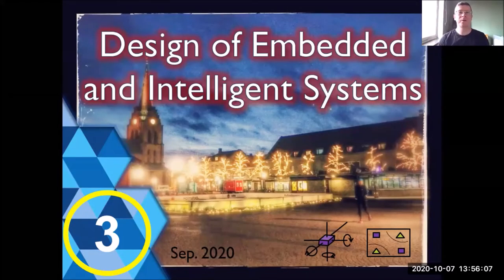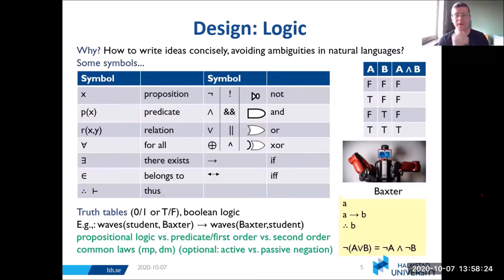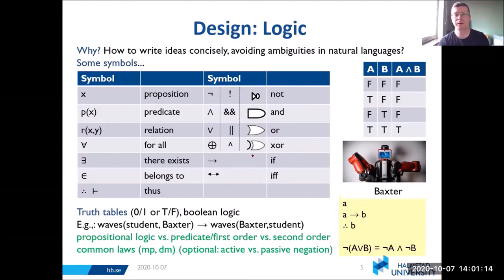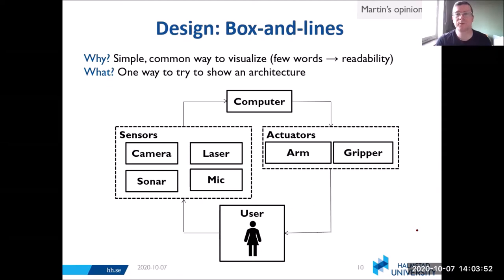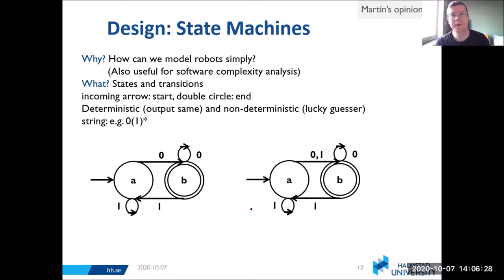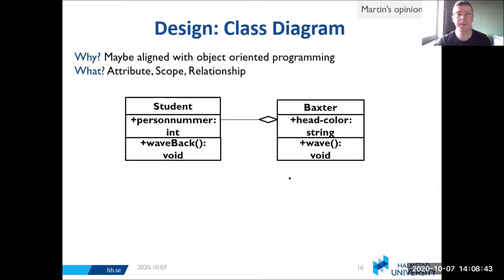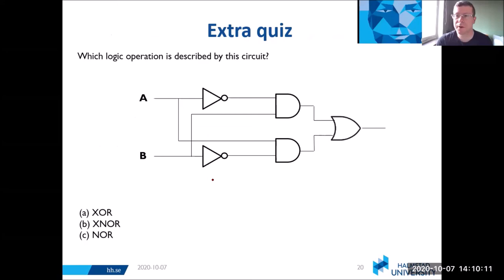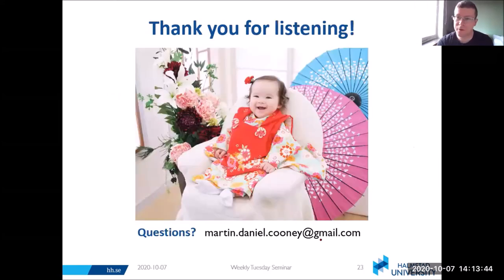Design of Embedded and Intelligent Systems (DEIS) lecture 3: design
Due to COVID-19, we are exploring some possibilities for online learning, so some of our course lectures will be made available on YouTube. This is the third in a series of online lectures for the Design of Embedded and Intelligent Systems (DEIS; DT8007) course conducted in the fall of 2020 at Halmstad University, Sweden, focused on the topic of "design". DEIS is a compulsory course in the second year of the Master's Programme in Embedded and Intelligent Systems (TAEIS).

(Free Music: Synergy and Watch Me by Geographer)

Lecture 1 Intro
Lecture 2 Requirements
Lecture 3 Design
Lecture 4 Implementation
Lecture 5 Hardware
Lecture 6 Software
Lecture 7 Math
Lecture 8 Recognition
Lecture 9 Vision
Lecture 10 Evaluation

If you watch these lectures, you should afterwards have the basis to start designing  embedded and intelligent systems like robots.

By the way there are a few mistakes, partly due to brain-freeze:
Around 15:50 I called two bits a nibble, but this should be a crumb.
Also, Lutfisk apparently is not just cod but can be made from various whitefish like haddock, etc.